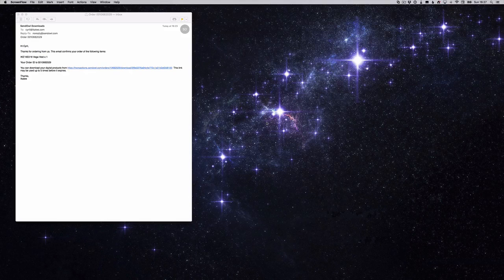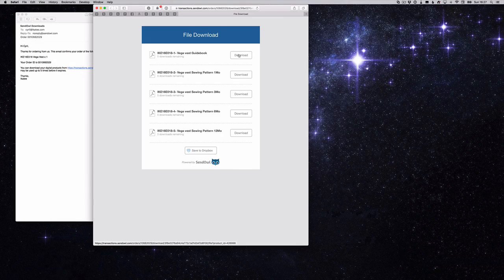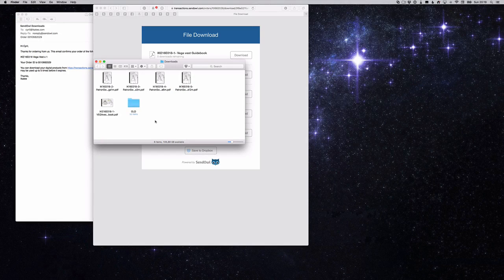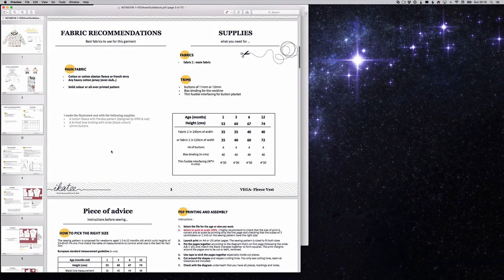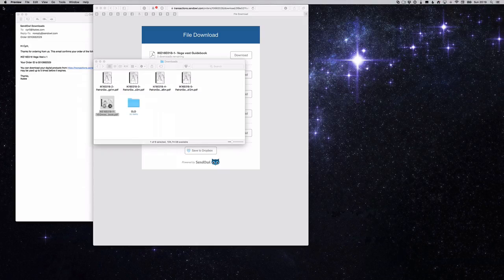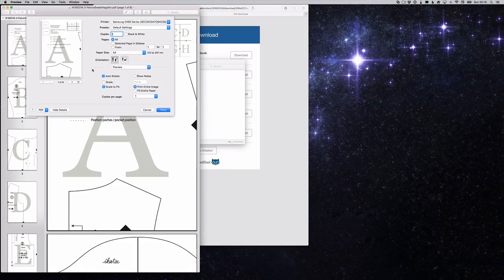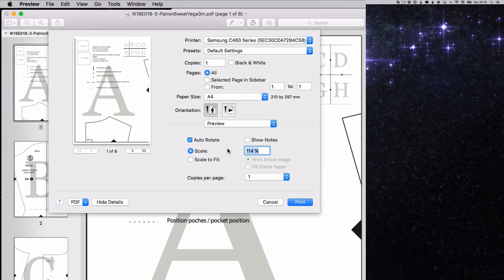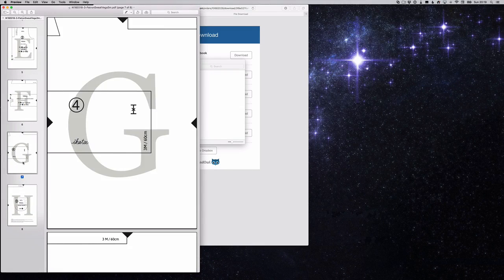Printing and Assembling a Digital Sewing Pattern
With digital sewing patterns for kids from Ikatee, sewing timeless of fashionable clothes for your kids has never been easier. See how to download, print and assemble your digital sewing pattern in this short video.